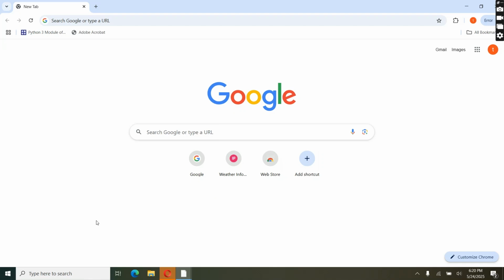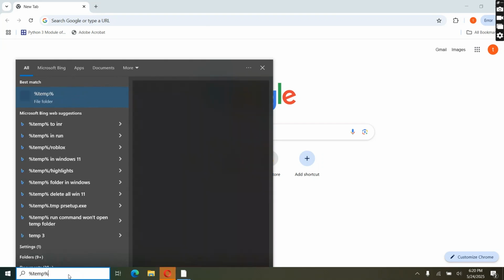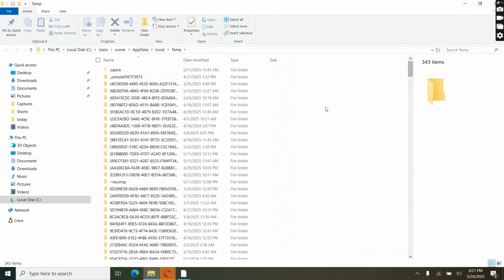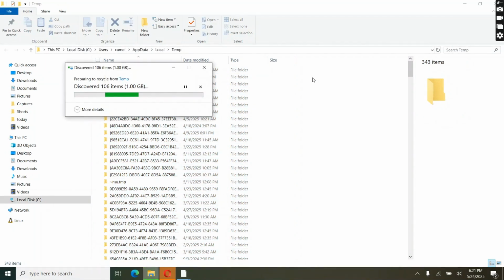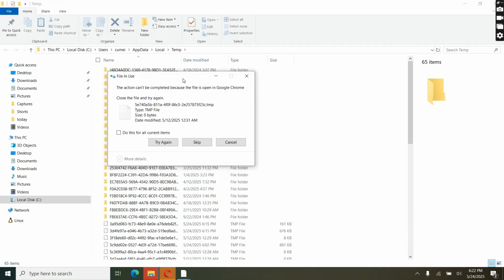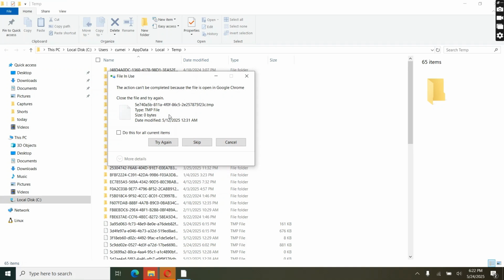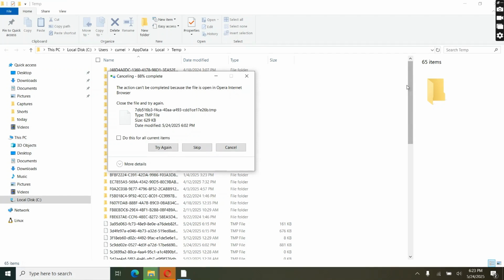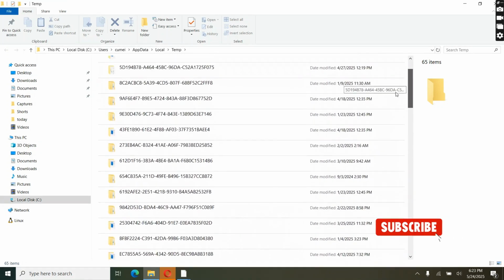Your Windows PC is Slow? Free Up Space in 3 Minutes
🧹 Is your Windows PC slow or running out of storage? In this 3-minute tutorial, I’ll show you how to free up disk space and make your internet browsing faster—without any special software!

🚀 In this video, you’ll learn:

How to delete temporary files and browser cache
Built-in Windows tools for freeing up space
Simple tips to boost browsing performance
Quick fixes to make your PC run smoother
Perfect for Windows 10 and Windows 11 users looking to clean up their computer and speed up everyday tasks.
💡 Try these steps and let me know how much space you freed up in the comments!